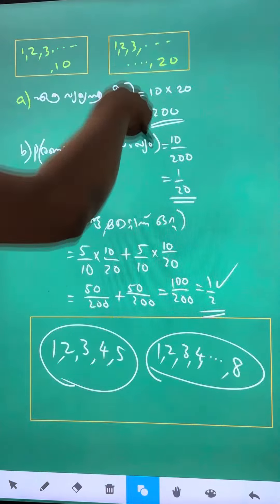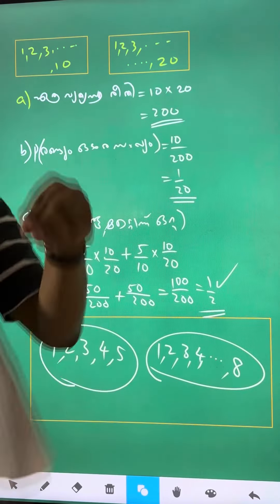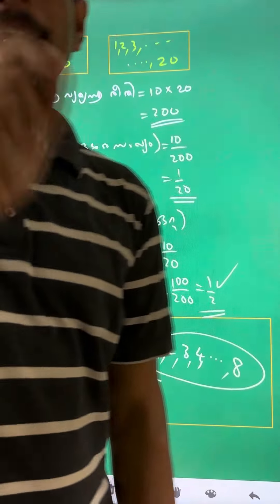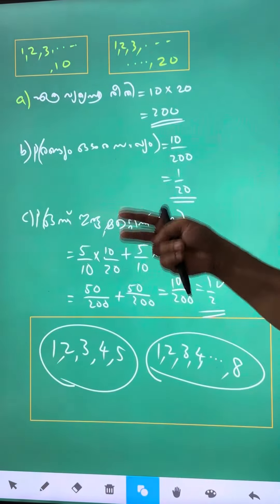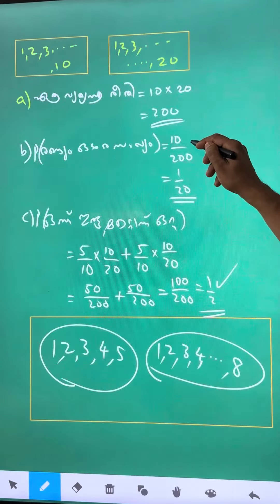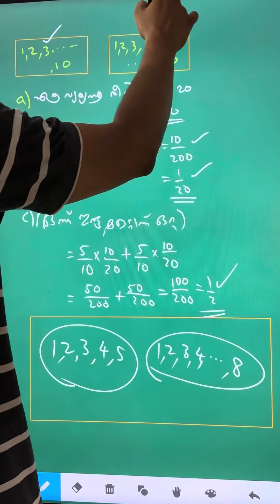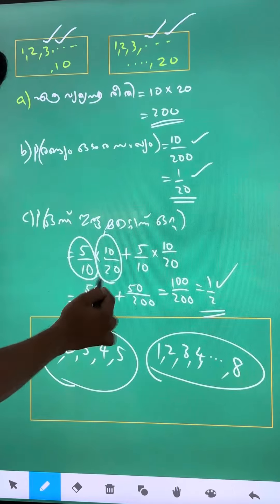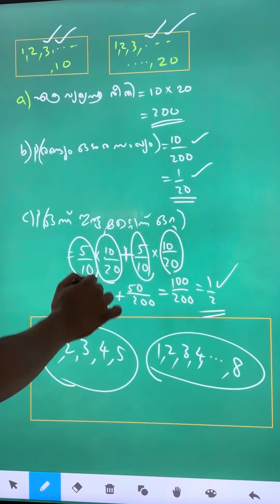SSLC Maths Guru Sure A+ (80 Qns) 12